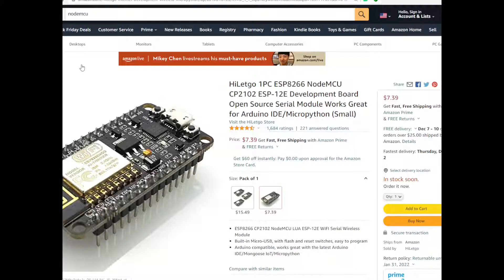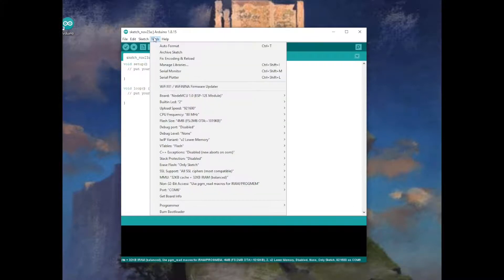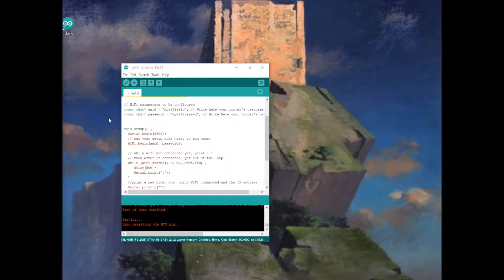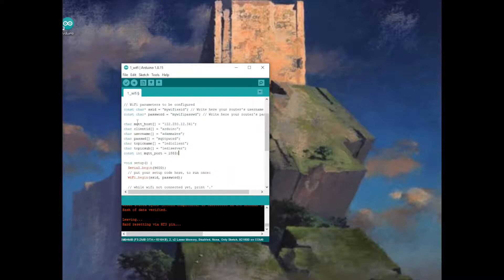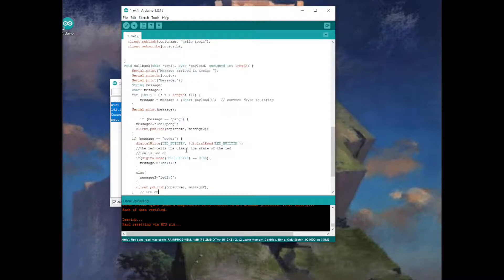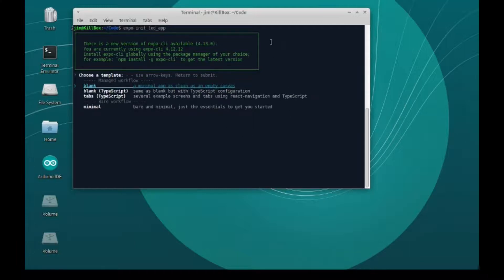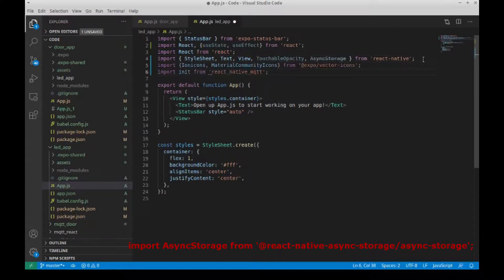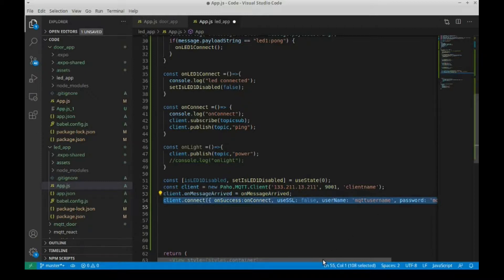Intro to Making IOT / Smart Devices with MQTT, Arduino and React Native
Get started making internet connected devices that can be controlled with your cell phone.